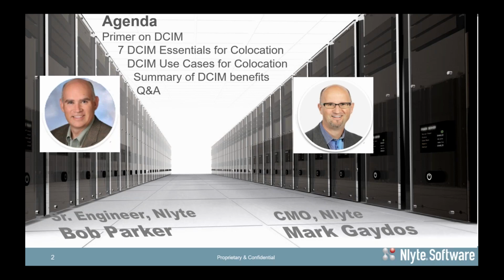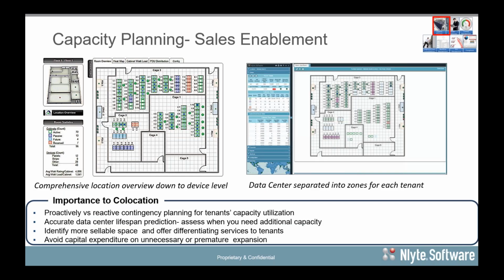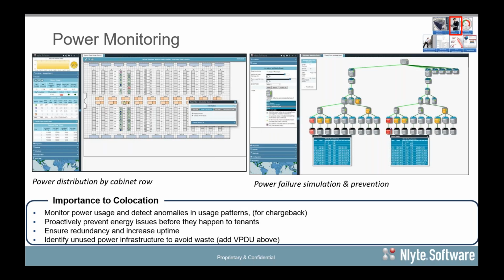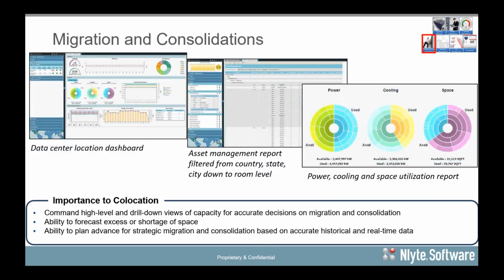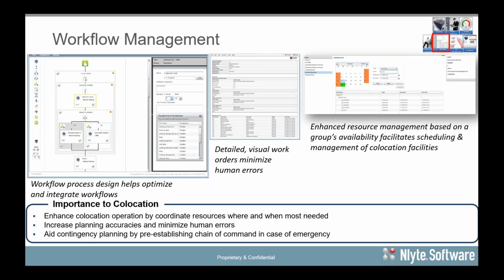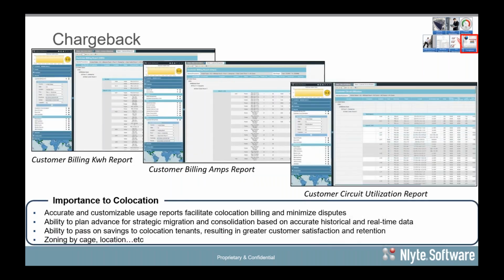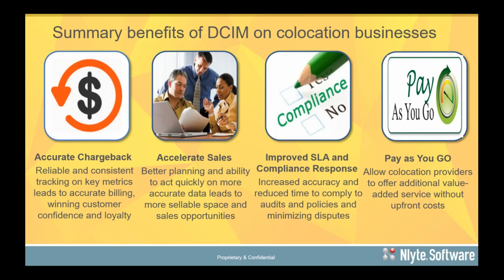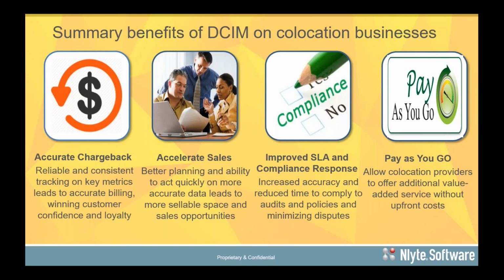Increasing Sales and Profit In Your Colocation Business Webinar Recording